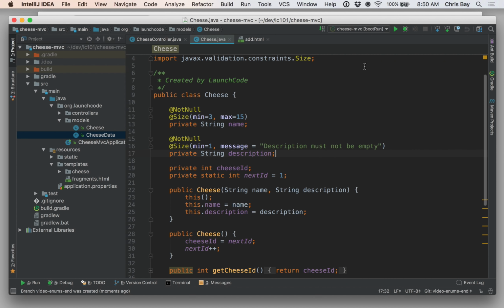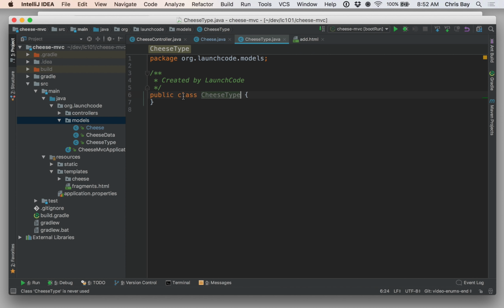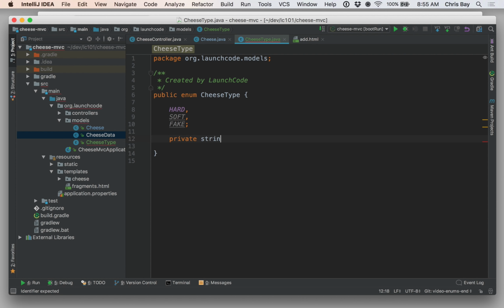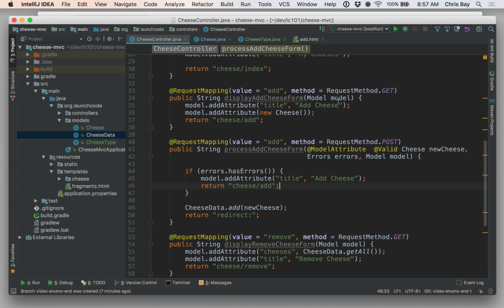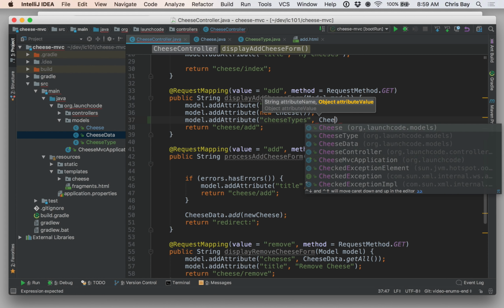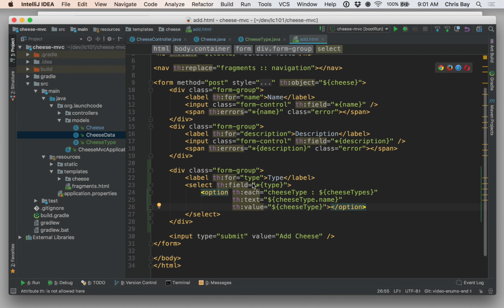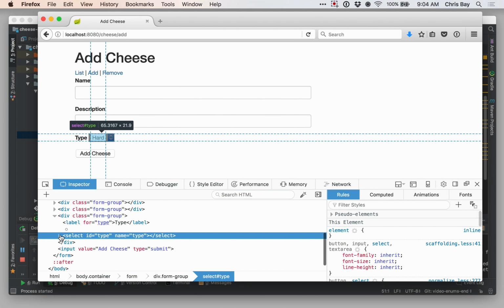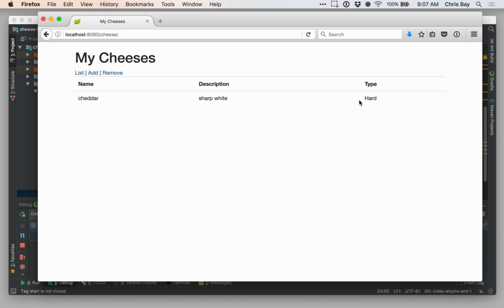Intro to Spring Boot: Enums and Selects